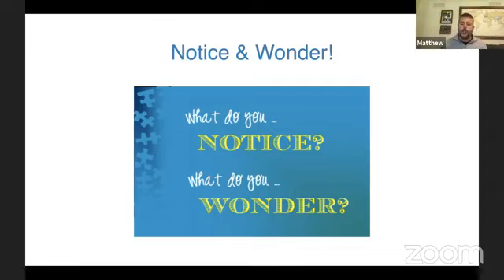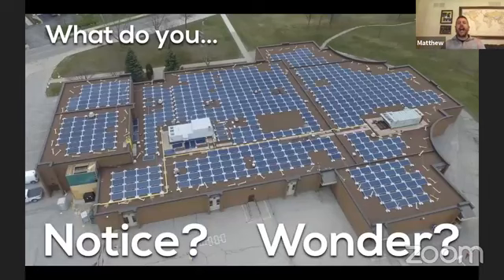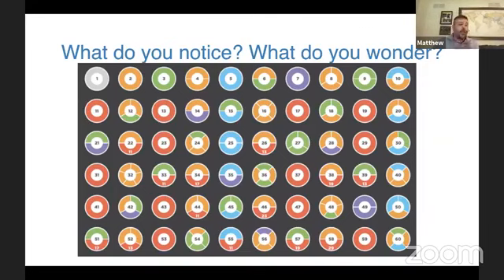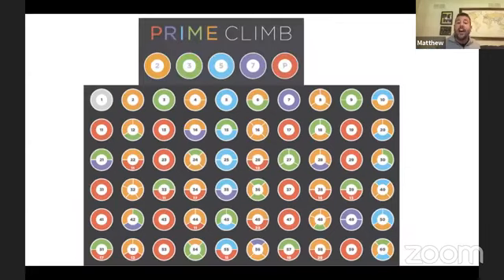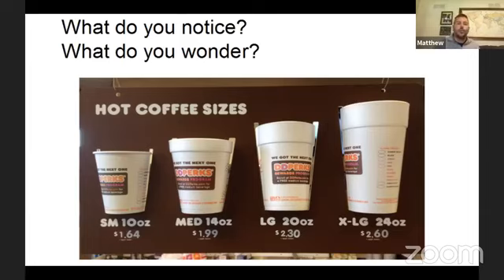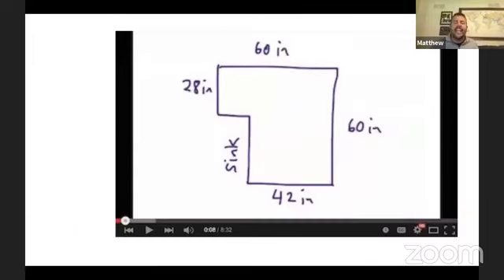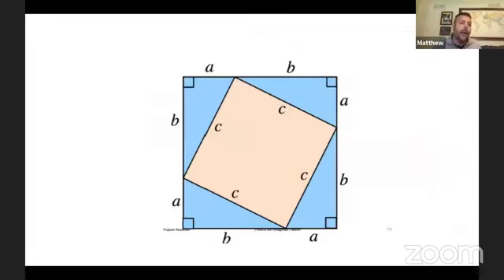Notice and Wonder | Episode 32 | Sadlier School Live!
On this episode of Sadlier School LIVE, Dr. Matthew Beyrenavand walks us through an activity he uses in his classroom to spark discussions in math and inspire problem solving.

Watch along as he gives a live demo on how to play "What do you notice? What do you wonder?"